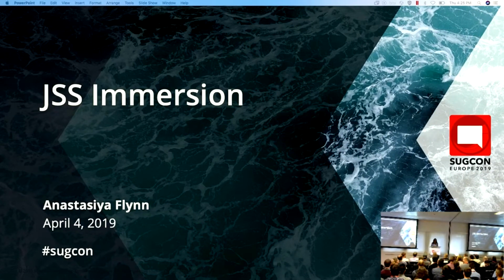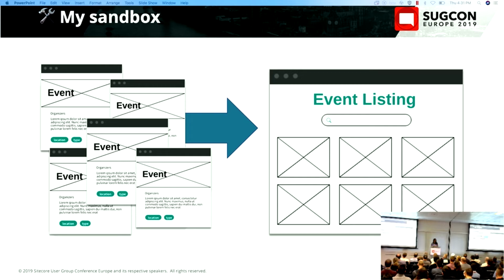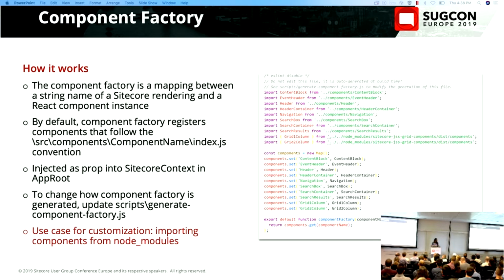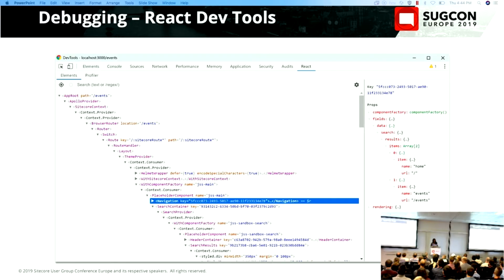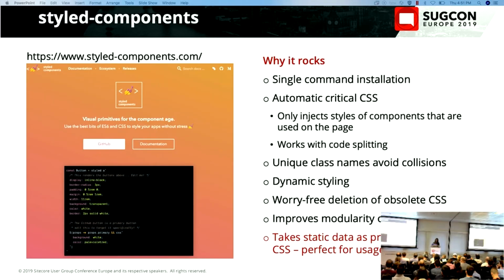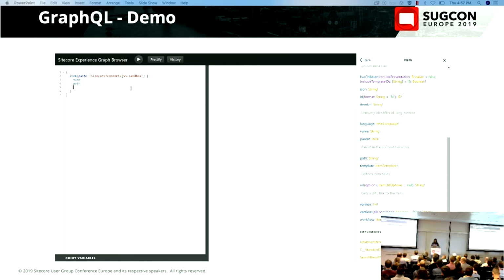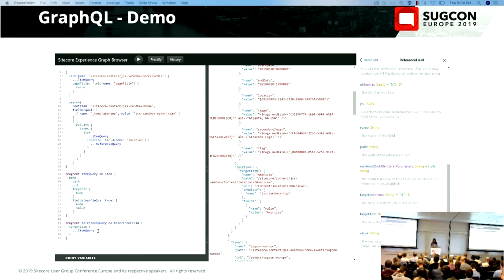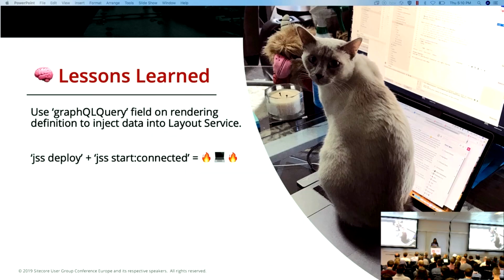JSS Immersion - Lessons Learned and Looking Ahead | Anastasiya Flynn @ SUGCON EU 2019